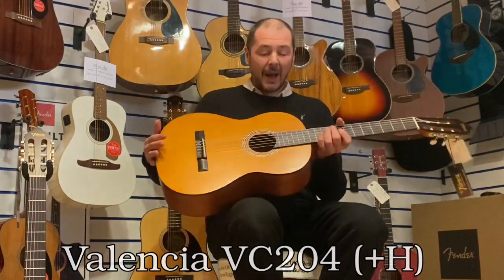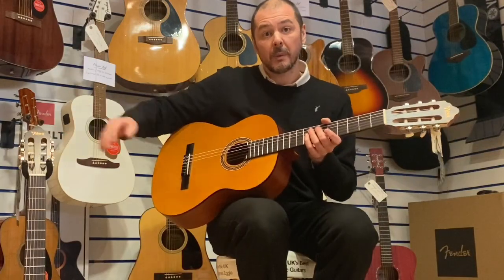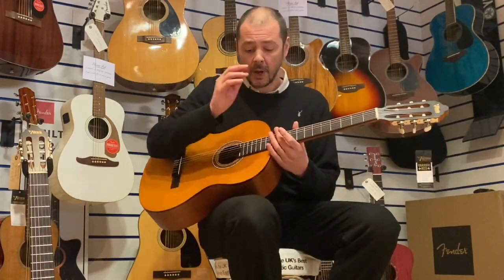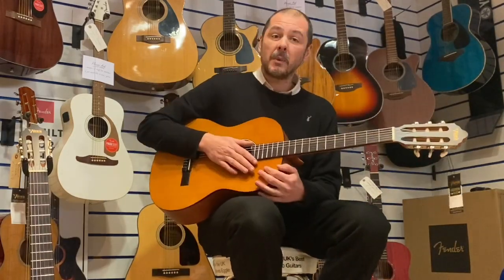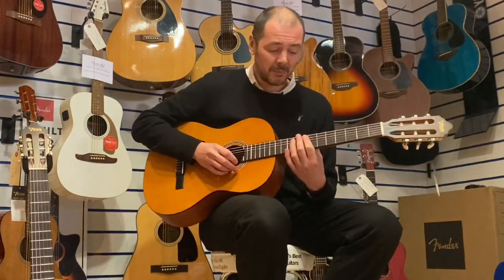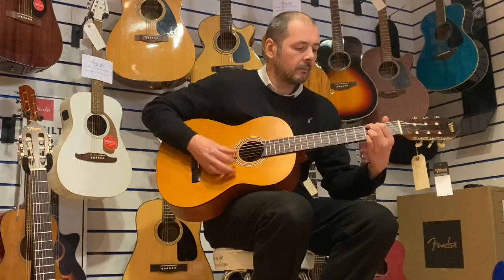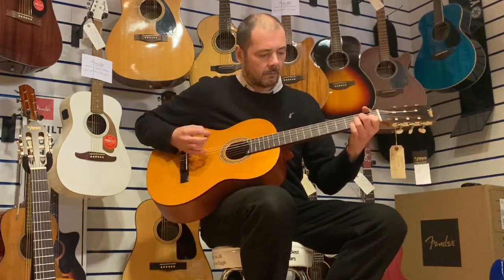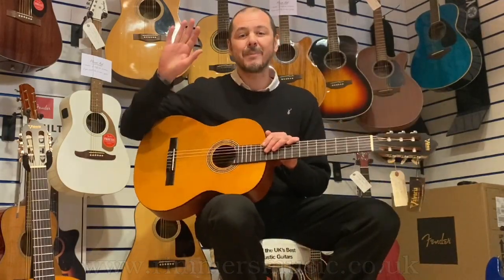Valencia VC204 & VC204H - Rimmers Music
Here we have Kev showing the differences between the Valencia VC204 & VC204H classical guitars.

New Valencia 200 Series classical guitar provides a more sophisticated build quality, making it a great choice for the progressing student or a classical guitar player looking for a good value instrument. The guitar  is crafted using high quality woods including sitka spruce top, nato back and sides and jabon neck that all contribute to the resonant, well-balanced sound of this Spanish guitar and ensure its durability. Ebonised mahogany fingerboard and bridge offer an excellent feel and playability for a really enjoyable experience.

"Valencia have done it again with these models - great guitars at even greater prices! These are ideal for beginners of most ages and will suit both bigger and smaller fingered folk alike. They are comfortable to play, sound very warm and certainly won't break the bank."